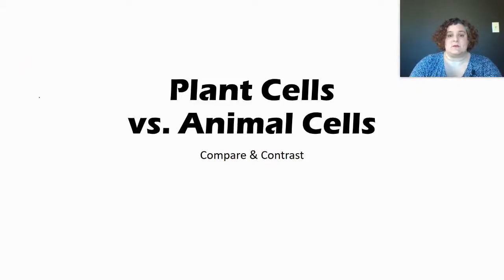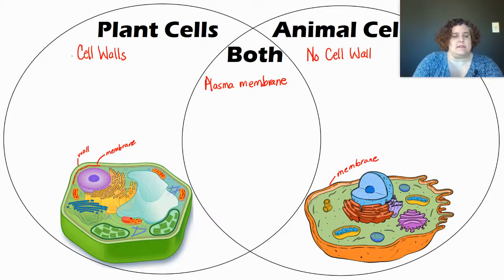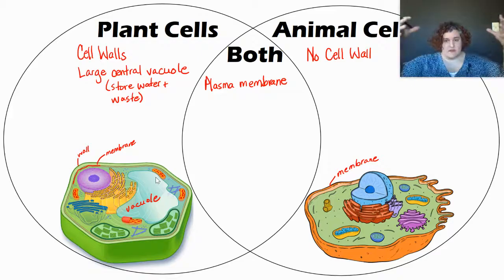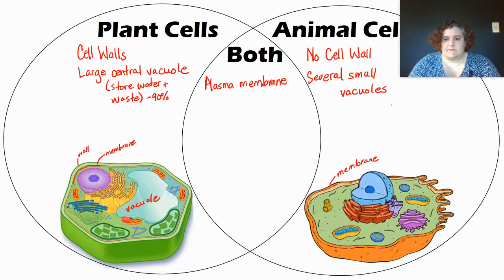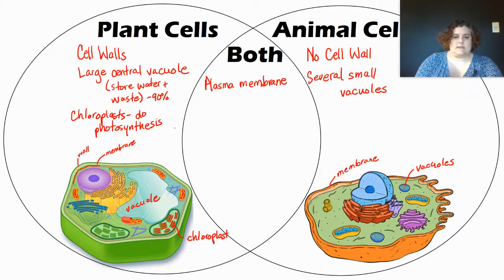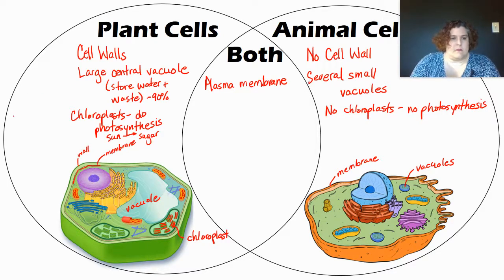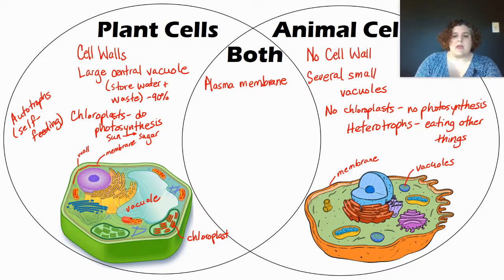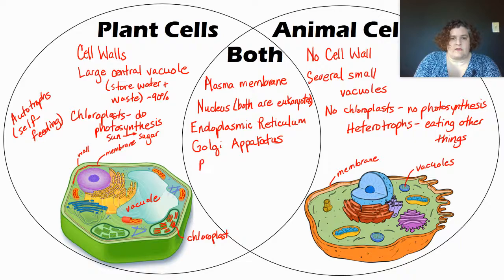Plant & Animal Cells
Aligned to the North Carolina biology standards.